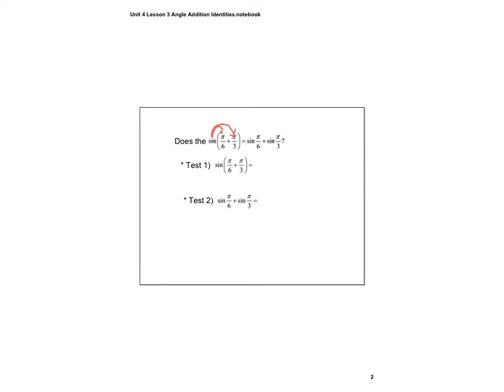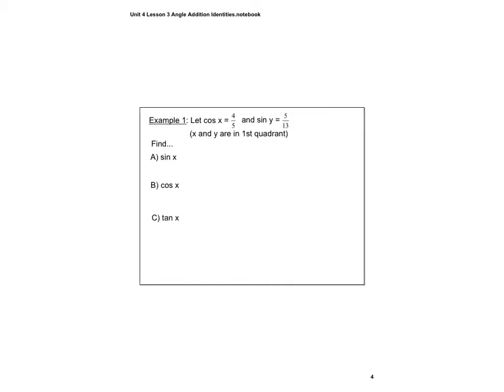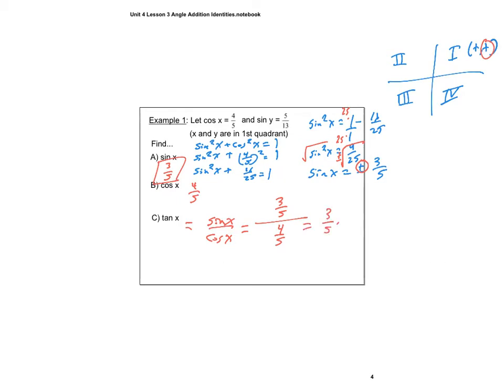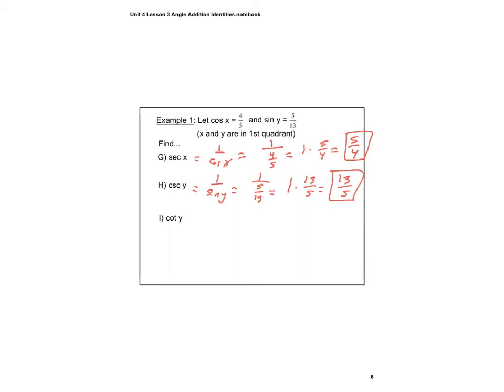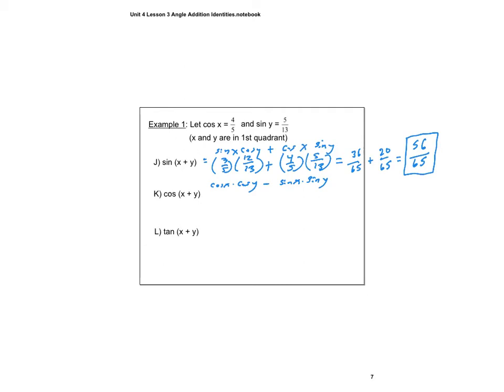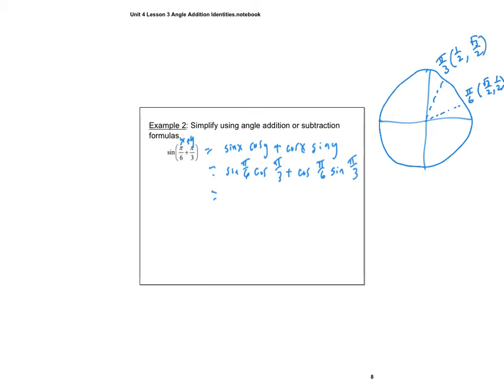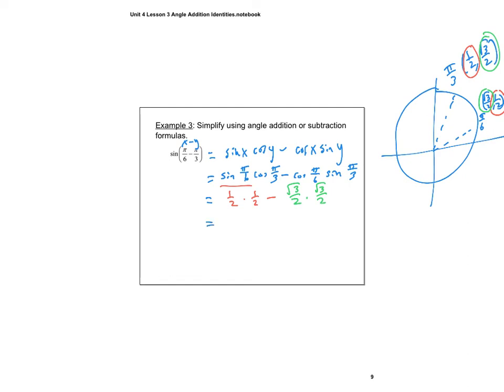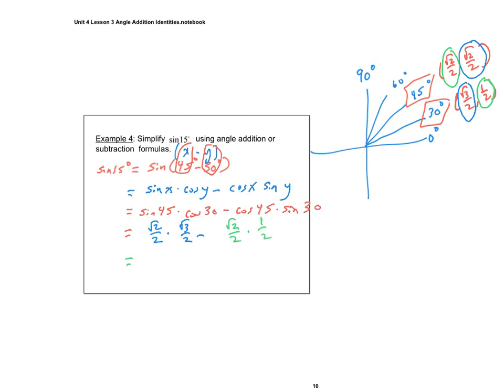Unit 4 Lesson 3 Angle Addition Identities Video